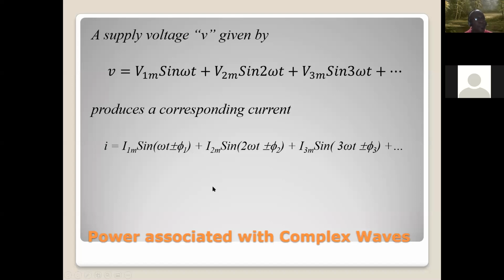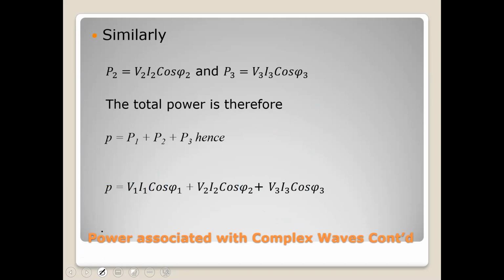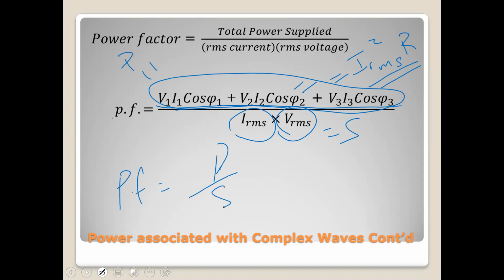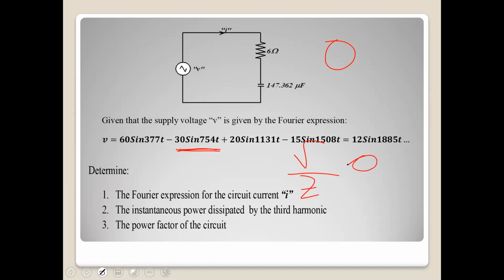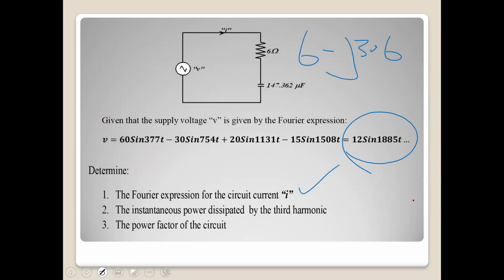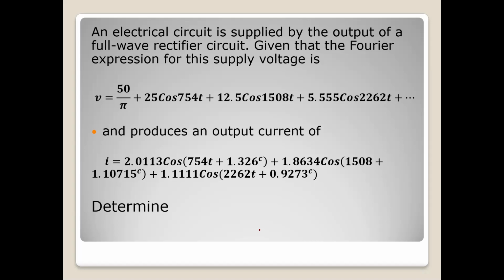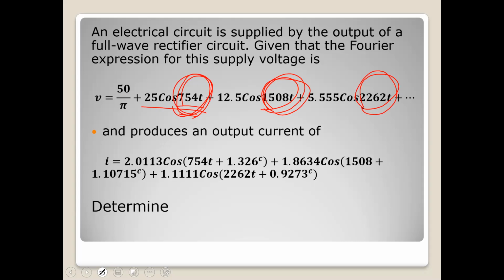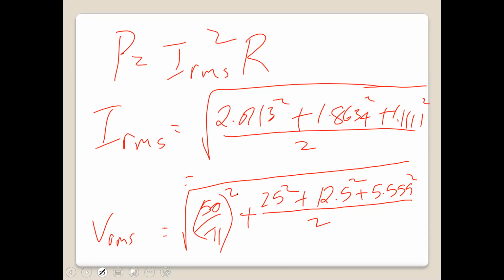Electrical Networks - Complex Waves Part 2